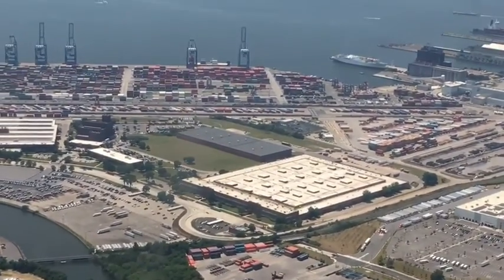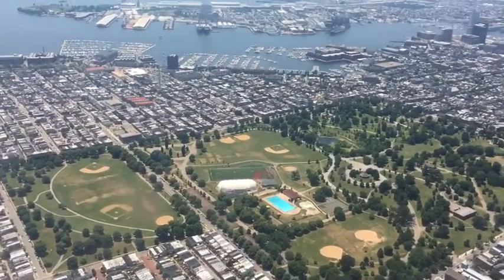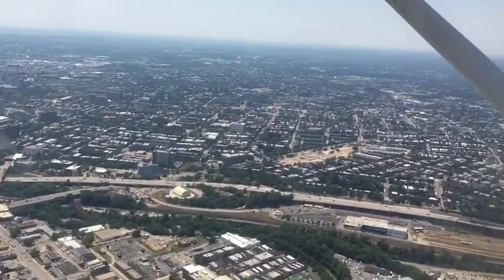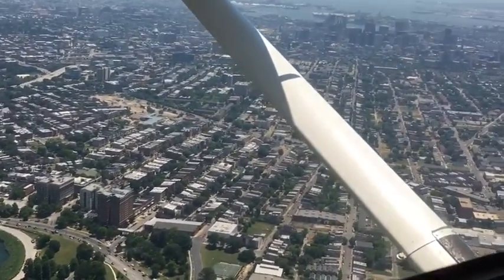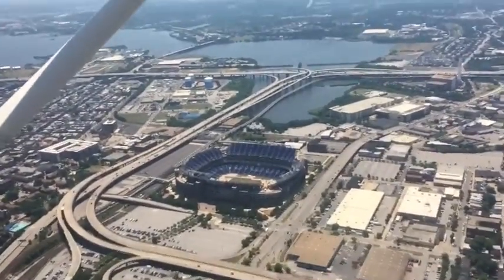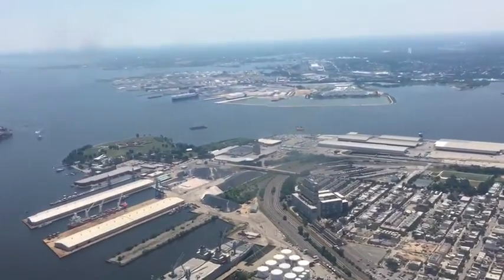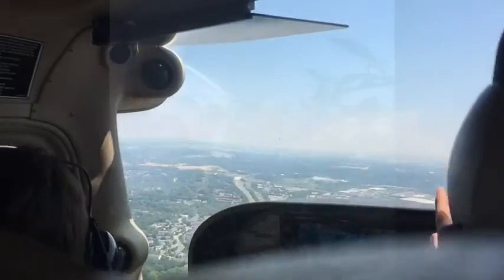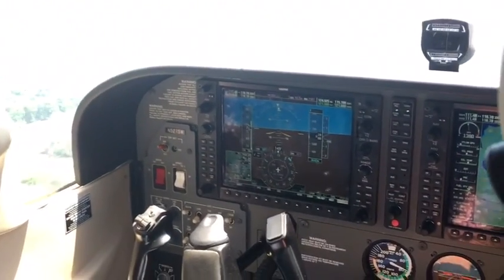Cessna Plane Ride part 2